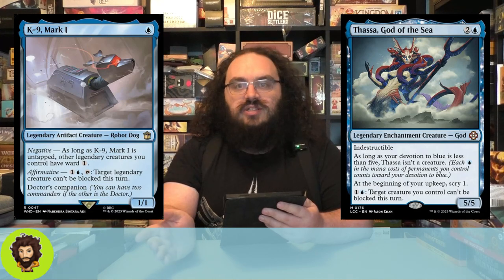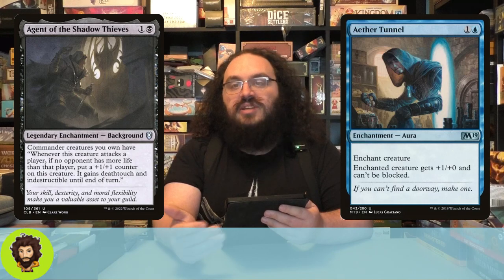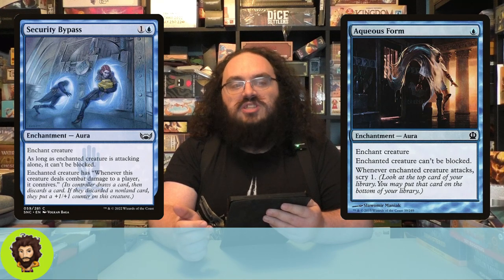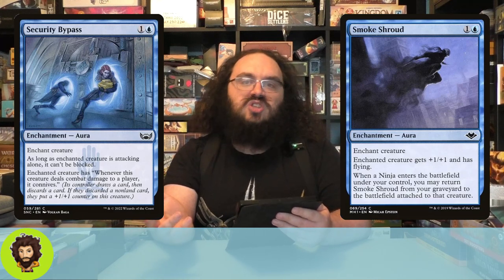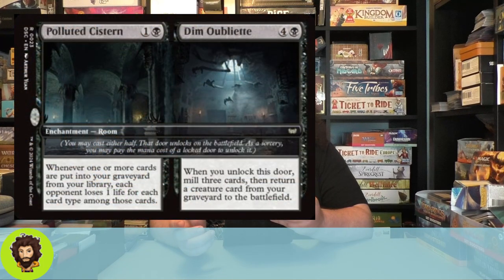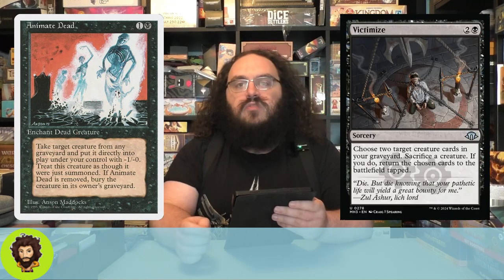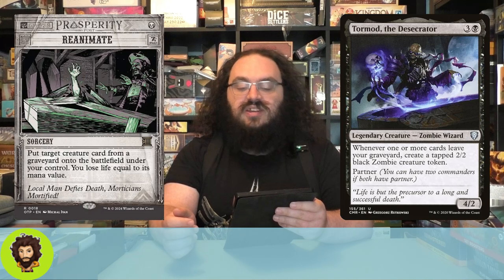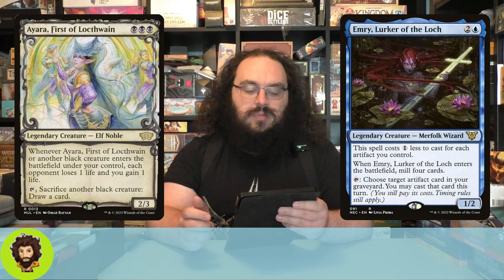Custom Commander Build - Nashi Searcher in the Dark - Commander Deck Tech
We're milling our way to victory!